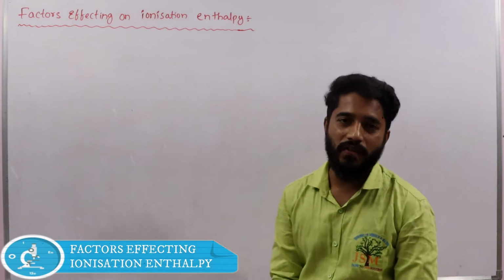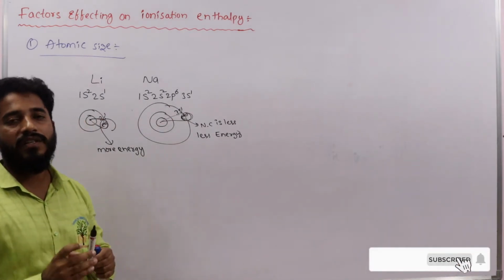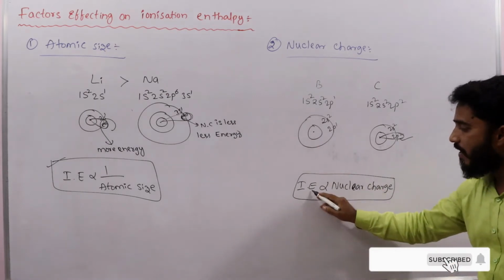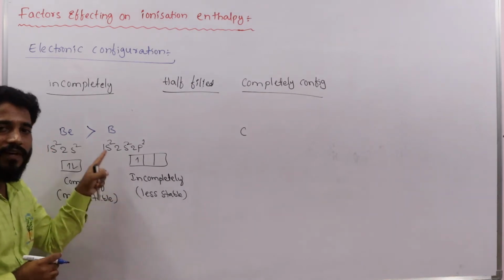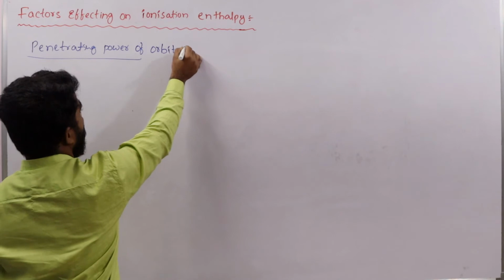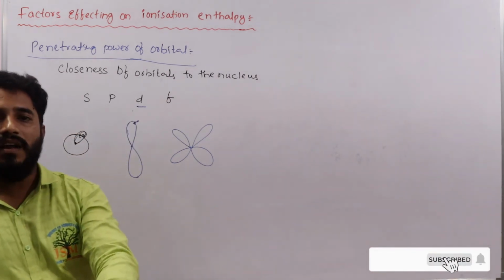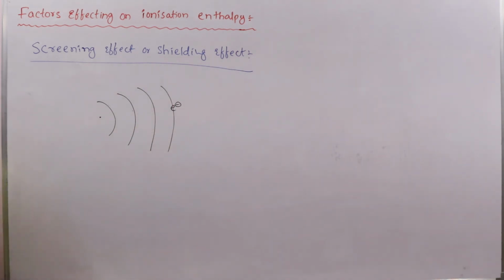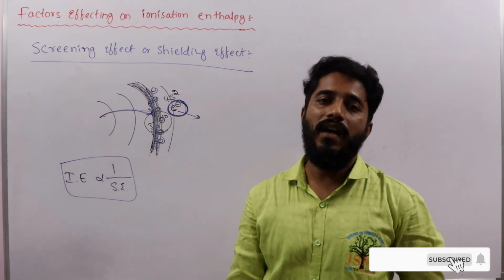Factors Effecting Ionisation Enthalpy(Classification of Elements-9)